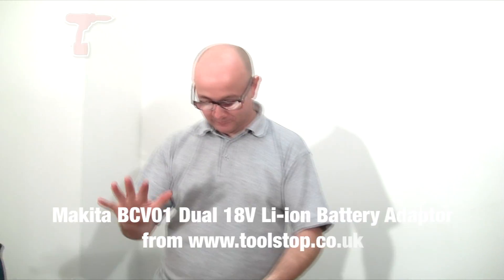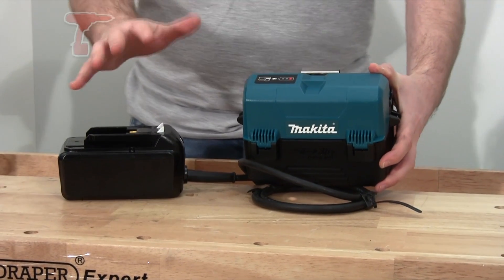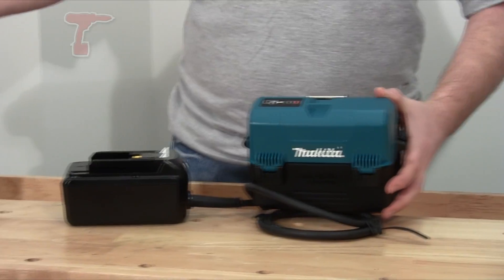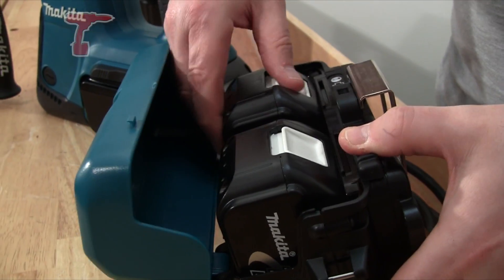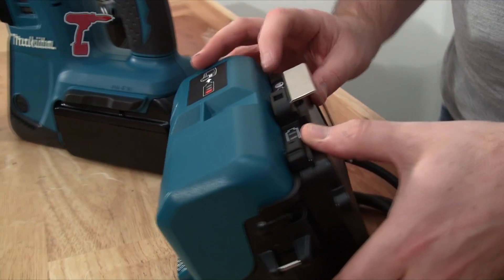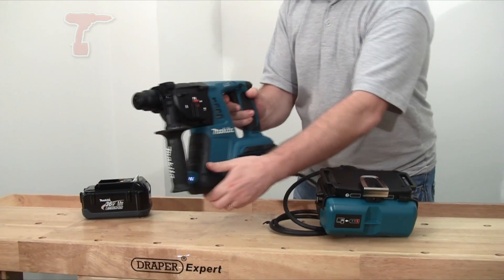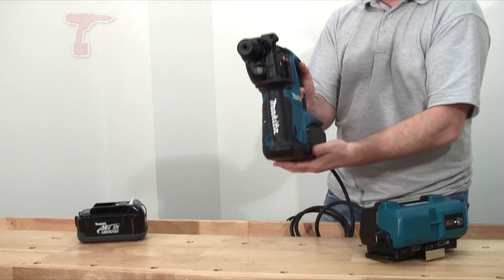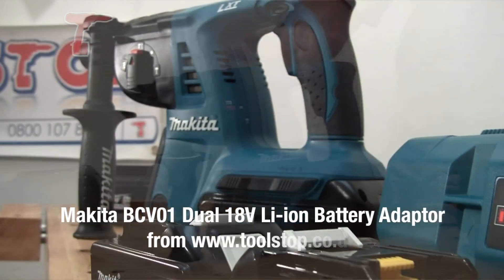How to Power a 36v Lithium-ion Tool from 18v Batteries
Neil demonstrates a new product from Makita. It's the Makita BCV01 Dual 18V Li-ion Battery Adapter and you simply slot two 18v lithium-ion batteries into the adapter which then allows you to replace a 36v battery in your power tool!

The main advantage is that using this adapter will significantly reduce the weight of your 36v li-ion powered tool.